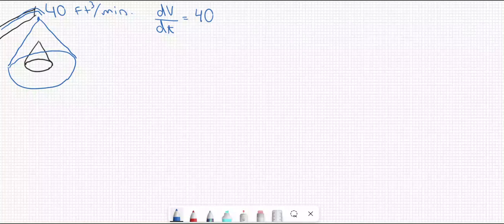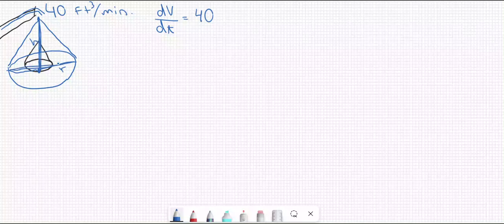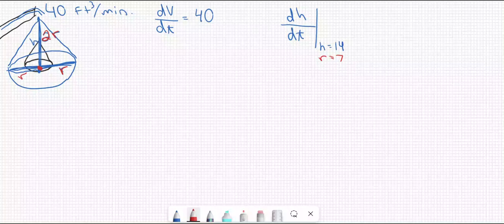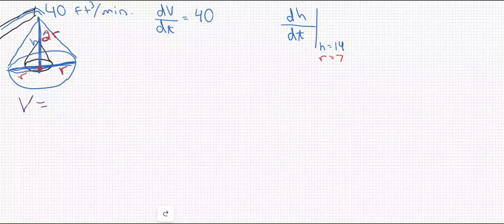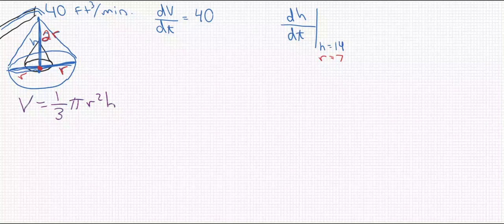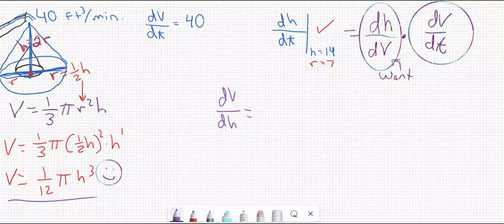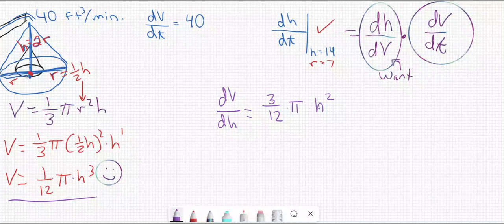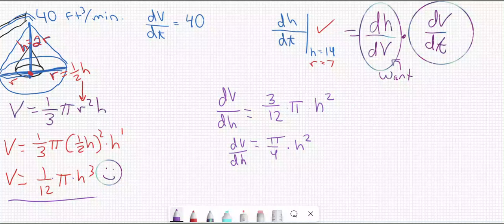Related Rates Height of a Cone